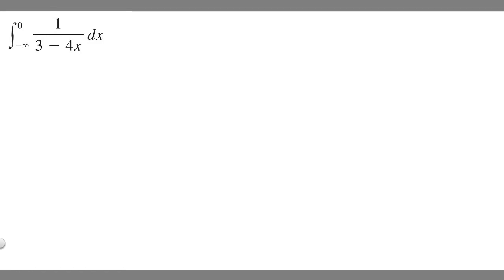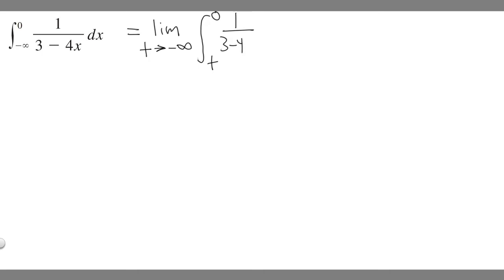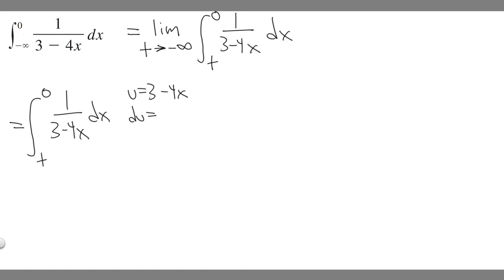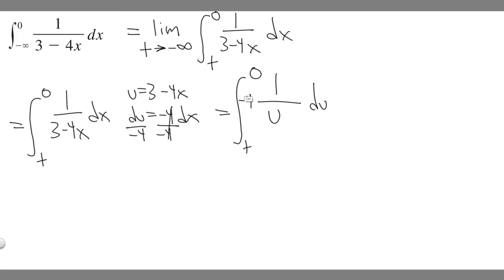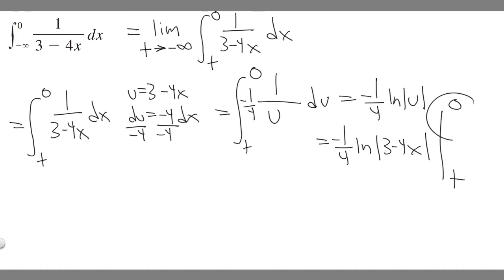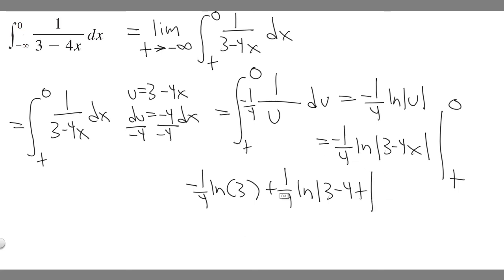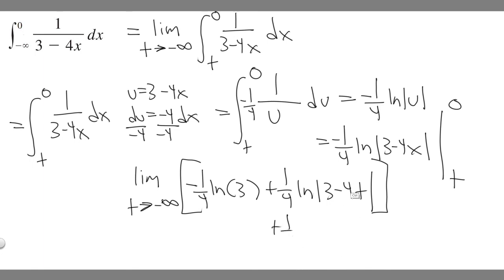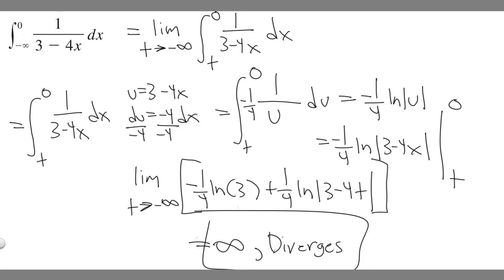Determine whether integral is convergent or divergent.Integral from -infinity to 0 of (1/(3 - 4x))dx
Determine whether each integral is convergent or divergent.
Evaluate those that are convergent. Integral from -infinity to 0 of (1/(3 - 4x))dx .